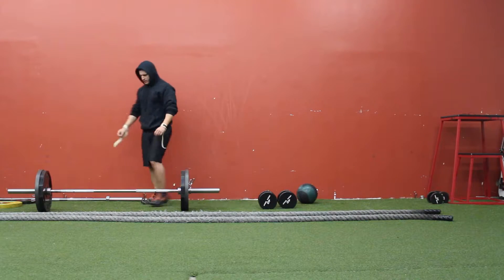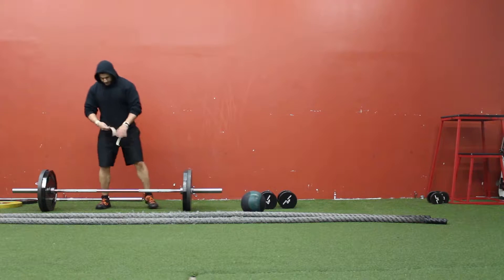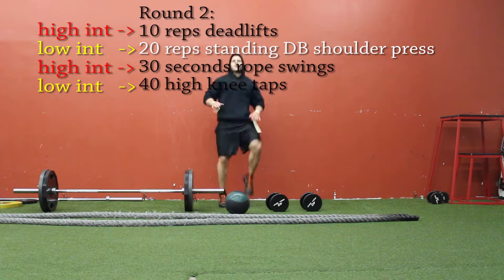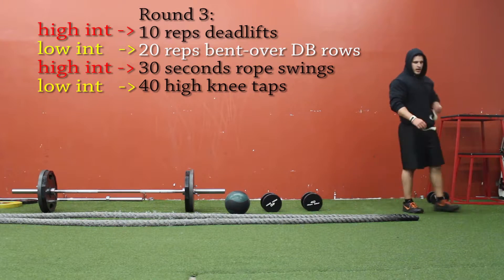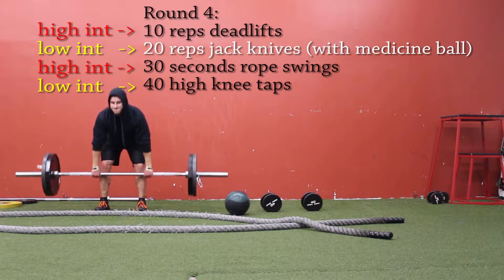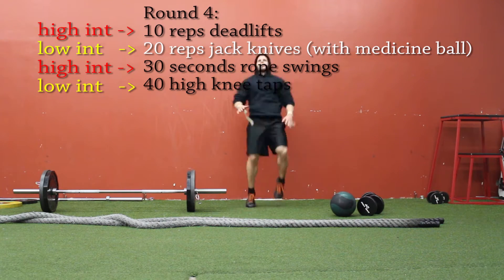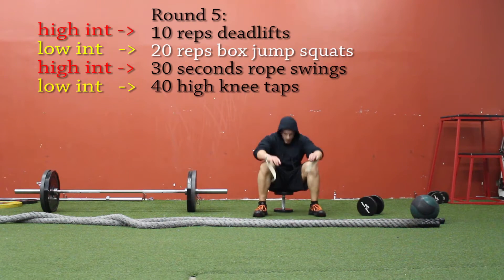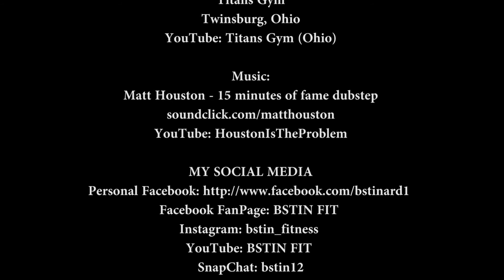HIIT TRAINING | Full Body Conditioning | BEN STINARD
In this video, I give you guys a glimpse of what my HIIT Training workouts on my website look like.  These videos are protected for site members only. So if you like what you see, be sure to sign up as a member for full access.

Workout below:

Round 1
10 reps deadlift (roughly 50% 1RM)
20 reps medicine ball push-ups
30 seconds rope swings
40 high knee taps

Round 2
10 reps deadlift (roughly 50% 1RM)
20 reps standing DB shoulder press
30 seconds rope swings
40 high knee taps

Round 3
10 reps deadlift (roughly 50% 1RM)
20 reps bent-over DB rows
30 seconds rope swings
40 high knee taps

Round 4
10 reps deadlift (roughly 50% 1RM)
20 reps jack knives
30 seconds rope swings
40 high knee taps

Round 5
10 reps deadlift (roughly 50% 1RM)
20 reps box jump squats
30 seconds rope swings
40 high knee taps

Workout performed at:
Titans Gym
Twinsburg, Ohio